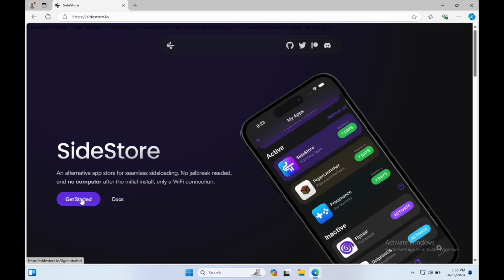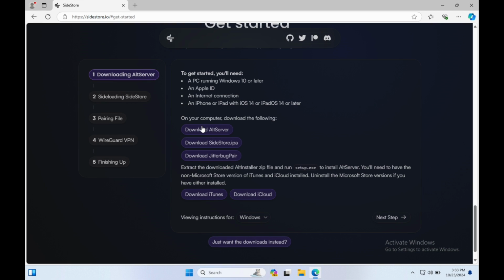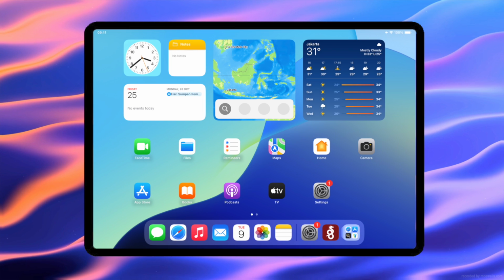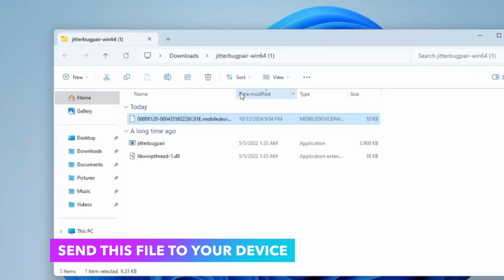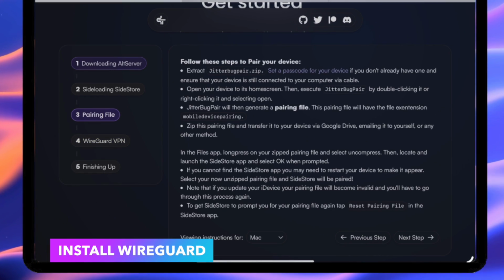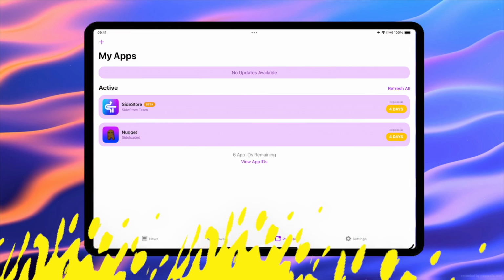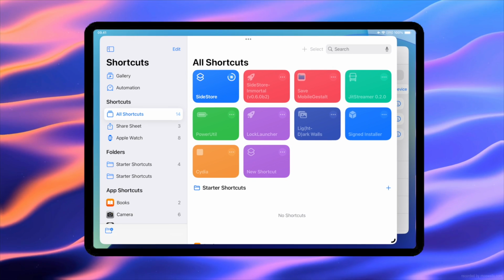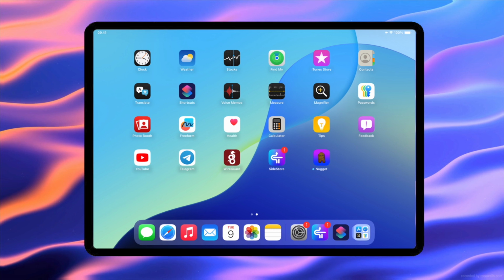Install IPA Files on iPhone/iPad Permanent With Sidestore Auto Refresh | No Revoke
On this video, i will show you how to install IPA files on any iOS permanent no revoke with sidestore auto refresh. Free install ipa files on any ios no computer and free forever. Looking to install IPA files with Sidestore? Look no further! Our comprehensive tutorial video provides you with all the necessary information and tips to successfully sideload IPA files onto your iOS device. Stay ahead of the curve and enhance your app experience today.